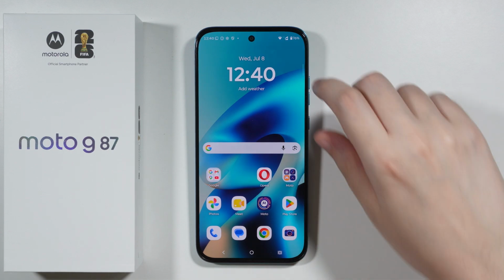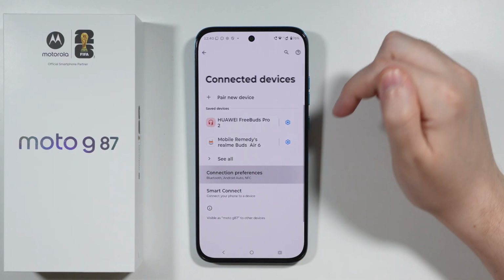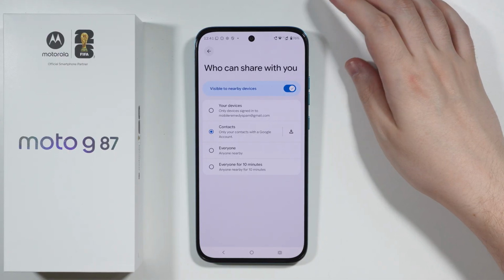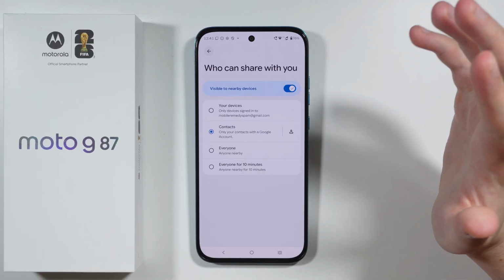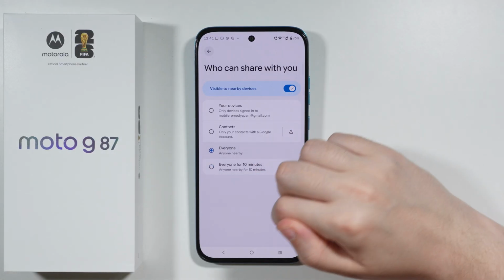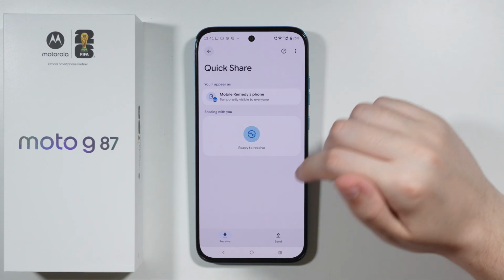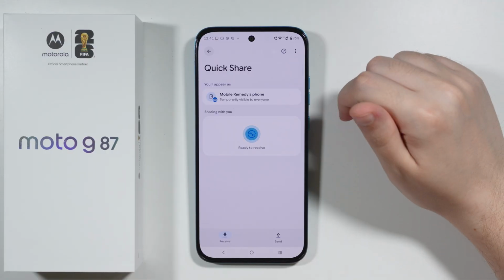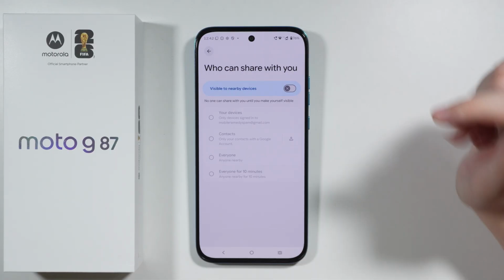Motorola Moto G87: How to Turn ON/OFF Quick Share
In this video, I'll show you how to turn ON and OFF the Quick Share feature on your Motorola Moto G87. Quick Share makes it easy to share files with nearby devices, enhancing your connectivity experience. Follow these simple steps to manage this feature effortlessly and keep your sharing options at your fingertips.